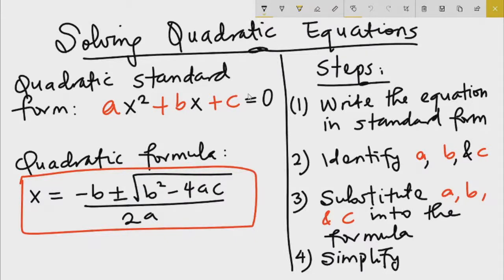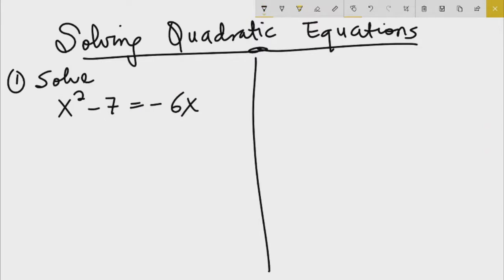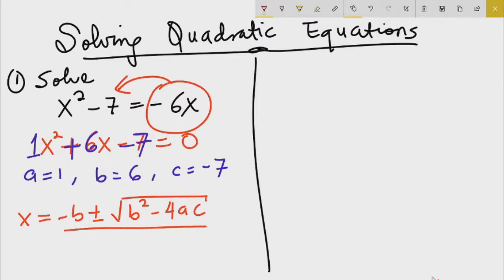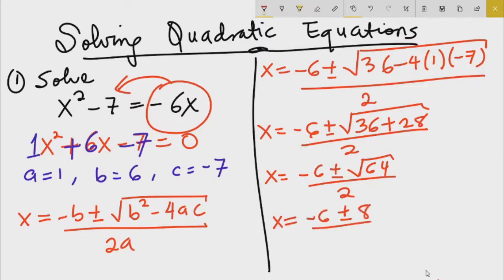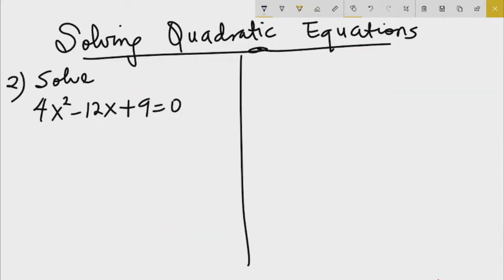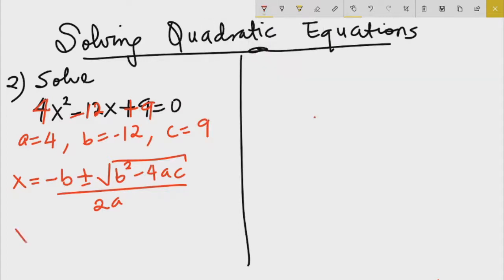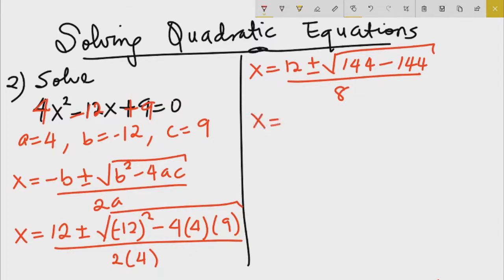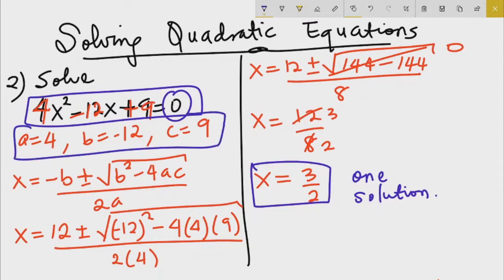The Quadratic Formula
I show two examples of solving the quadratic equations by using the quadratic formula. The steps include:
1) Write the given quadratic equation in standard form (only zero, 0, can be on the right of the equal sign);
2) Identify coefficients a, b, and c;
3) Substitute (plug in) the values of the coefficients into the quadratic formula; and
4) Simplify to solve for x.

Suggestions:
Always use parenthesis when simplifying the discriminant, i.e. the sqrt (b square - 4ac), of the quadratic formula!